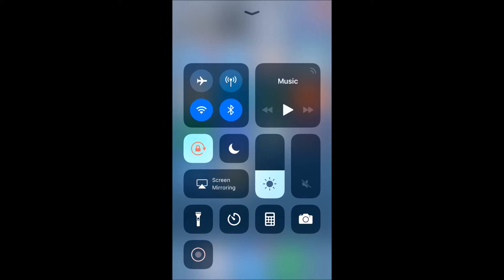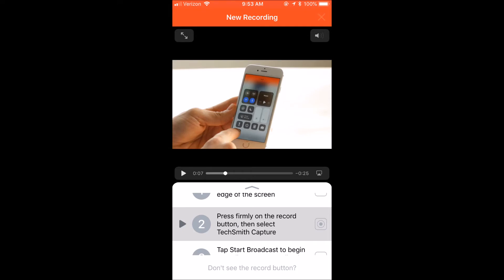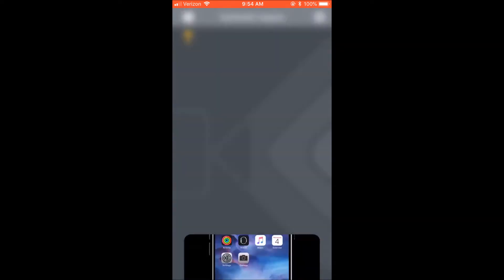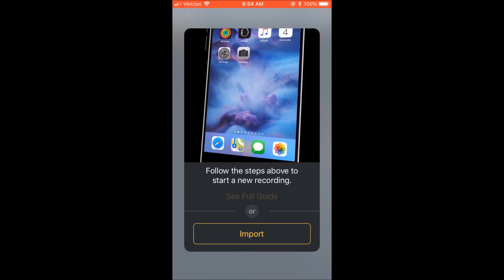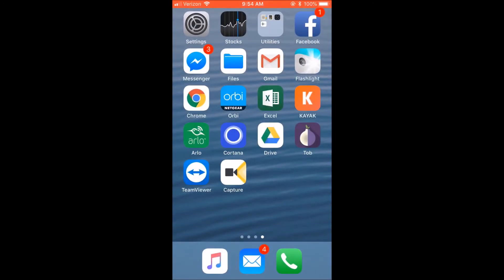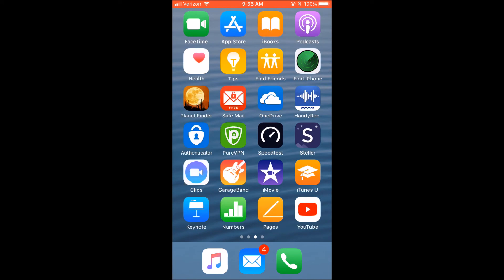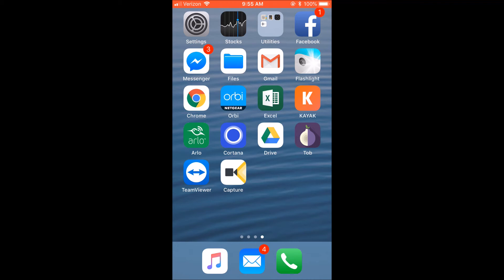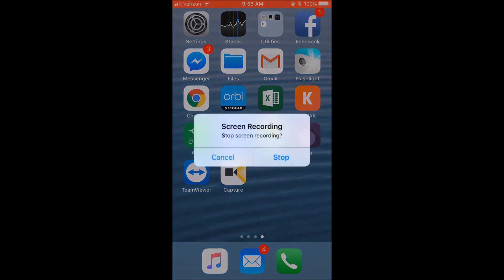iPhone Tricks How To Make A Screenshot Screen Recording On Your iPhone iPad iOS Device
iphone tips bangla,
iphone tips and tricks 8 plus,
iphone tips and tricks ios 11.2.5,
iphone tips ratheesh r menon,
iphone tips n tricks,
iphone tips in malayalam,
iphone tips and tricks hindi,
iphone tips 2018,
iphone tips and tricks 2018,
iphone tips and tricks ios 11,
iphone tips,
iphone tips and tricks 6s,
iphone tips and tricks,
iphone tips and tricks 2017,
iphone tips and tricks 7 plus,
iphone tips and tricks ios 11.2,
iphone battery saving tips,
iphone battery tips,
iphone 6s battery tips,
iphone battery charging tips,
iphone 5s battery tips,
iphone battery life tips,
best iphone tips,
tips hemat baterai iphone,
tips beli iphone,
iphone 7 camera tips,
iphone camera tips,
iphone 6s camera tips,
iphone charging tips,
iphone 5s camera tips and tricks,
iphone 6s camera tips and tricks,
iphone 5s camera tips,
iphone 7 plus camera tips,
iphone 7 charging tips,
tips del iphone 7,
tips dan trik iphone 5,
tips dan trik iphone 6,
tips dan trik iphone 7,
tips dan trik iphone 4,
tips de iphone,
tips de iphone 6,
tips de iphone 5s,
tips de iphone 7,
tips del iphone 6s,
iphone photo editing tips,
iphone 6 email tips,
iphone editing tips,
tips para el iphone 6,
tips para el iphone 7,
tips en tricks iphone 7,
tips para el iphone 7 plus,
tips para el iphone,
tips iphone 7 español,
tips iphone 6s español,
iphone tips for seniors,
iphone tips for beginners,
iphone tips for android users,
iphone tips for seniors and beginners,
iphone tips for dummies,
iphone tips for battery life,
tips for iphone 7,
tips for iphone 6s,
tips for iphone 7 plus,
tips for iphone,
garageband iphone tips,
iphone 5s gold tips and tricks,
iphone 7 gold tips,
16gb iphone tips,
iphone 6s gold tips and tricks,
iphone tips hindi,
iphone 5s hidden tips and tricks,
iphone 6 hidden tips and tricks,
iphone 6 tips tricks & hidden features,
iphone 7 hidden tips,
iphone tips and hacks,
iphone 7 tips tricks & hidden features,
iphone 7 hidden tips and tricks,
iphone 6s tips hindi,
iphone tips ios 11,
iphone tips in hindi,
iphone tips in tamil,
iphone tips in telugu,
iphone tips in urdu,
iphone tips ios 10,
iphone 5s tips ios 10,
iphone 6 tips ios 10,
iphone battery tips ios 10,
iphone tips khmer,
iphone keyboard tips,
mortal kombat iphone tips,
iphone 7 kamera tipps,
linus tech tips iphone 7,
linus tech tips iphone,
linus tech tips iphone 6s,
linus tech tips iphone se,
iphone time lapse tips,
linus tech tips iphone 4,
linus tech tips iphone 7 plus,
linus tech tips iphone 5s,
iphone tips malayalam,
tips membeli iphone,
tips membeli iphone second,
iphone message tips,
tips membeli iphone 5s second,
iphone 6s tips malayalam,
iphone 7 messaging tips,
iphone mail tips,
iphone movie tips,
iphone slow motion tips,
iphone 7 tips n tricks,
tips for new iphone users,
iphone 7 new tips,
iphone 7 plus tips n tricks,
abdul nasar iphone tips,
iphone 6 tips n tricks,
new iphone tips,
iphone 6 new tips and tricks,
iphone 5s tips n tricks,
iphone 6 plus tips n tricks,
tips on iphone 7,
tips on iphone 6s,
tips on iphone 7 plus,
tips on iphone,
iphone organization tips,
tips on iphone 6s plus,
tips on iphone 5s,
tips on using iphone 7,
imovie on iphone tips,
tips on iphone se,
iphone 6s plus tips and tricks,
iphone 7 plus tips and tricks,
iphone photography tips,
iphone photography tips and tricks,
iphone 6s plus tips,
iphone 6s photography tips,
iphone 5s photography tips and tricks,
iphone 7 photography tips,
iphone 6s photography tips and tricks,
iphone 5s photography tips,
iphone 7 quick tips,
iphone 5s quick tips,
iphone tips review,
iphone 7 review tips,
iphone recording tips,
linus tech tips iphone 7 review,
iphone 7 review tips and tricks,
iphone video recording tips,
chideetv ratti tips iphone,
iphone tips sinhala,
iphone se tips,
iphone 6s tips and secrets 2016,
iphone 16gb storage tips,
iphone 5 s tips and tricks,
iphone 6s settings tips,
iphone 5 secret tips and tricks,
iphone selfie tips,
iphone 6 s tips and tricks,
iphone 6 s tips,
iphone 5 s tips,
iphone s plus tips,
iphone tips tamil,
iphone tips tricks,
iphone tips to catch a cheater,
iphone tips tricks apps & hacks,
iphone tips telugu,
iphone tips tricks weebly,
iphone tips to change your life,
iphone 7 tips and tricks,
iphone 5s user tips,
iphone using tips,
iphone update tips,
iphone 7 tips u0026 tricks,
tips to use iphone 6,
tips to use iphone 7,
iphone 6s tips u0026 tricks,
iphone se tips u0026 tricks,
iphone 7 unboxing tips,
iphone video tips,
iphone vlogging tips,
iphone videography tips,
iphone 6s video tips,
iphone 7 video tips,
iphone 5 video tips,
iphone video tips and tricks,
tips voor iphone 7 plus,
tips with iphone 7,
iphone watch tips,
wet iphone tips,
filming with iphone tips,
x iphone tips and tricks,
iphone tips youtube,
tips for your iphone,
tips for your iphone 5s,
iphone 6 tips y trucos,
tips y trucos del iphone 5s,
tips y trucos para iphone 5s,
iphone 7 tips y trucos,
iphone ios 10 tips,
iphone ios 10 tips and tricks,
iphone 7 100 tips,